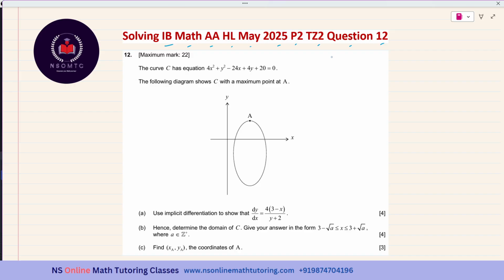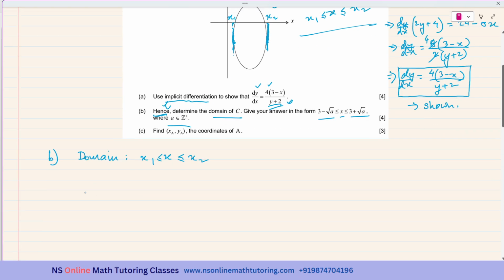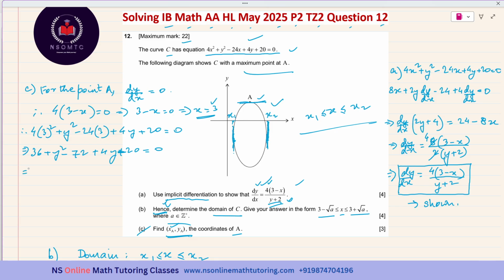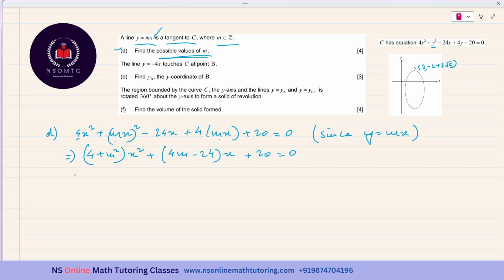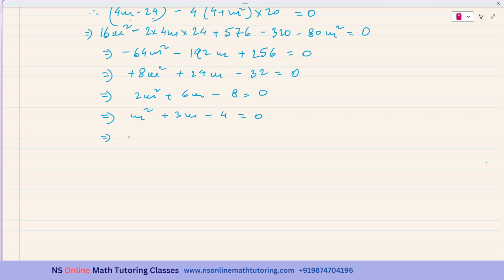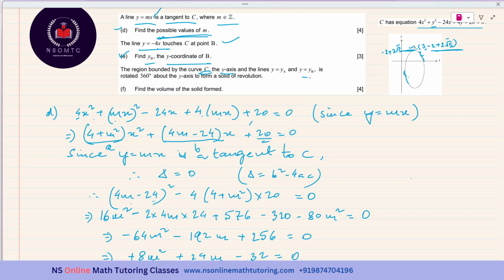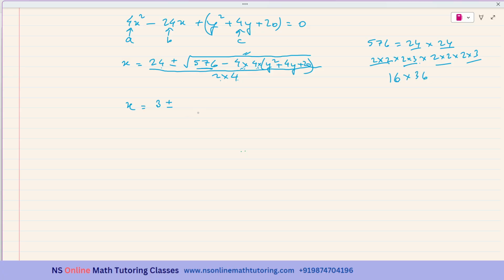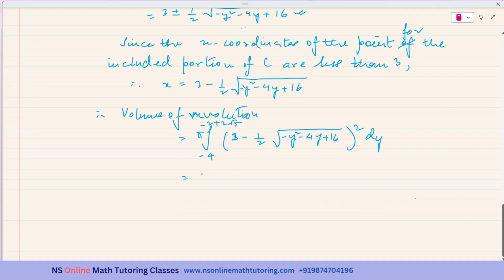IB Math AA HL May 2025 P2 TZ2 Section B past paper Q12 on Differential & Integral Calculus solved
Question 12 on Differential and Integral Calculus of IB Math AA HL May 2025 Paper 2 TZ2 Section B (long response question) past paper solved. NS Online Math Classes is solving IB Math AA HL past papers questions. All the solved questions of a paper are grouped in a playlist.

0:00:00 introduction of myself and my channel.
0:00:45 Question 12 explained.
0:01:06 Question 12a) explained and solved.
0:03:53 Question 12b) explained and solved.
0:09:57 Question 12c) explained and solved.
0:15:30 Question 12d) explained and solved.
0:23:17 Question 12e) explained and solved.
0:27:39 Question 12f) explained and solved.
0:39:28 thanking the viewers and ending the session.